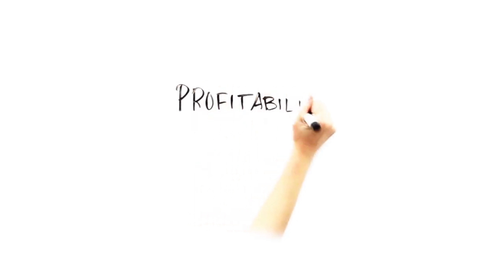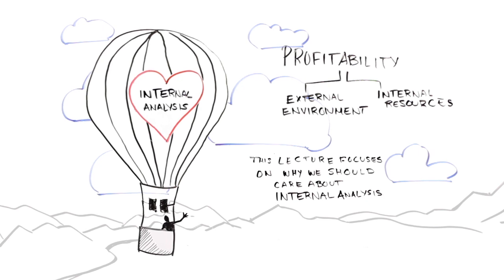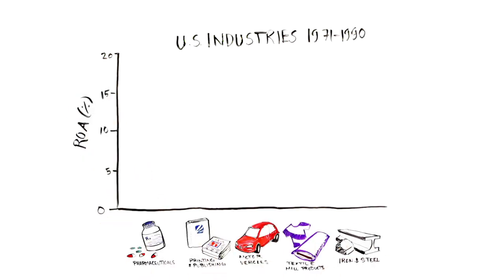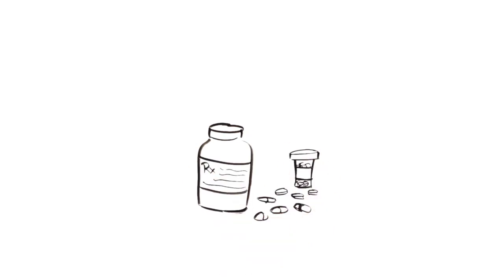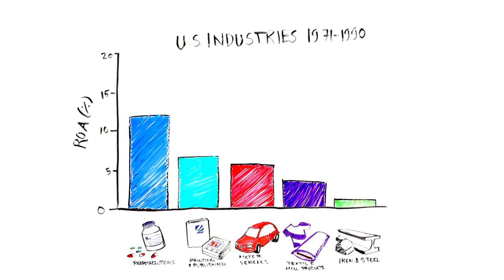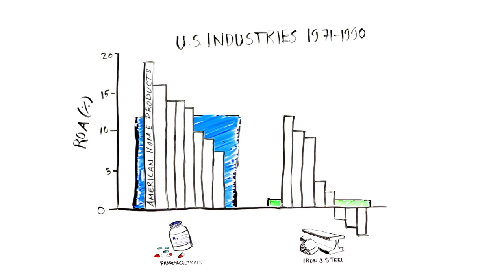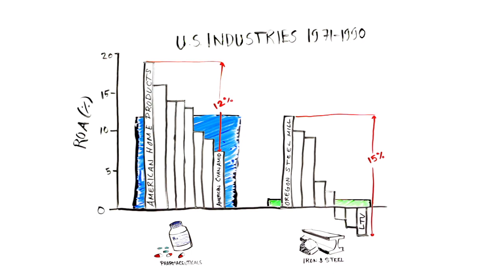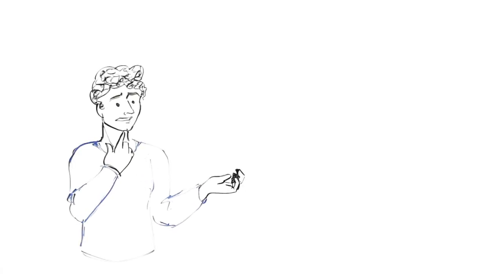Ch 03 Internal Analysis Free